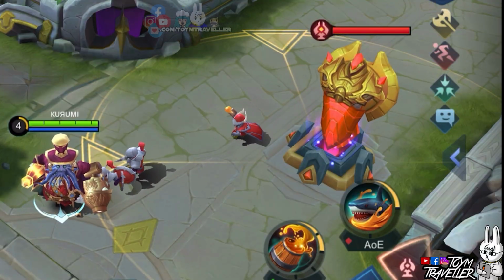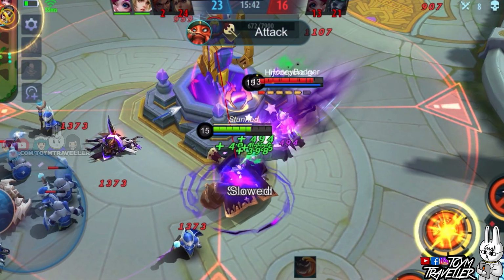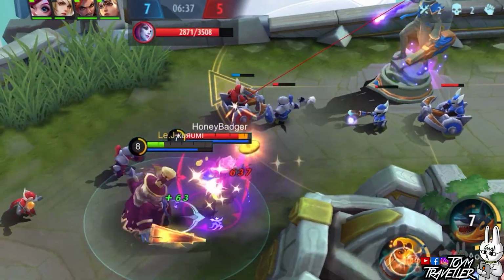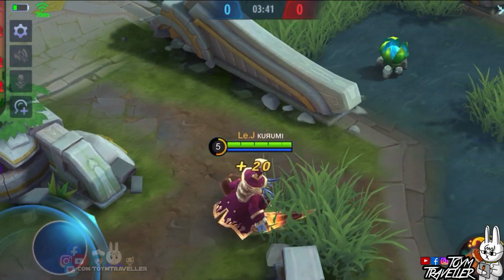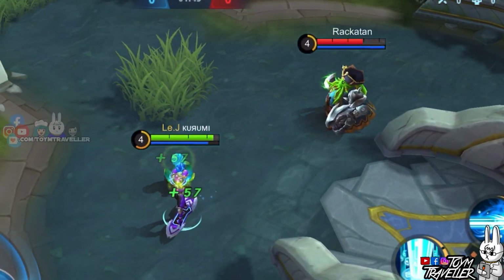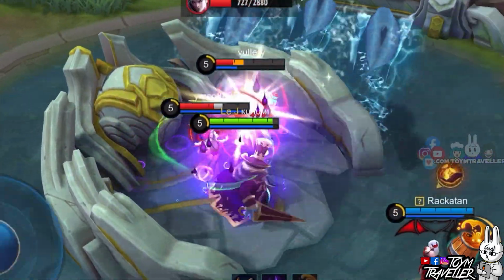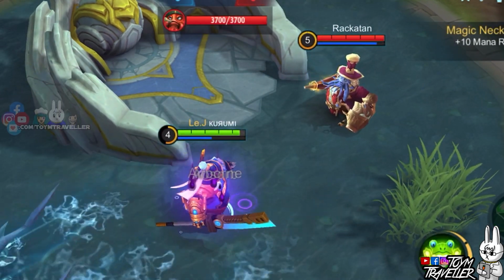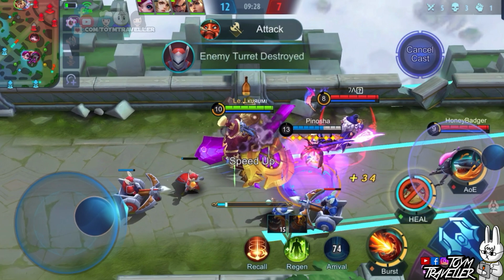BANE - TIPS, TRICKS, AND GUIDE - MOBILE LEGENDS: BANG BANG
BANE - TIPS, TRICKS, AND GUIDE

On this video, we are gonna feature our Lord of the Heptaseas, Bane.

If you want a complete guide including spells, skills, item build, and emblem set, search for the "Toym Traveller Boot Camp" version of this video.

Shout out to Loca Girl, for transcribing our videos ;)
🎁 We are always having skin giveaway events from time to time. 🎁
🎁 Check out the community tab for the mechanics on how to join! 🎁

🎮Nintendo Switch
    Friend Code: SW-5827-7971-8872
    IGN: TOTR: loca

** This will support us from getting hungry and to stay alert and awake while doing your favorite contents ;3